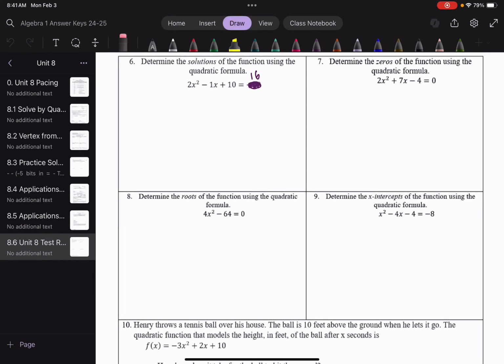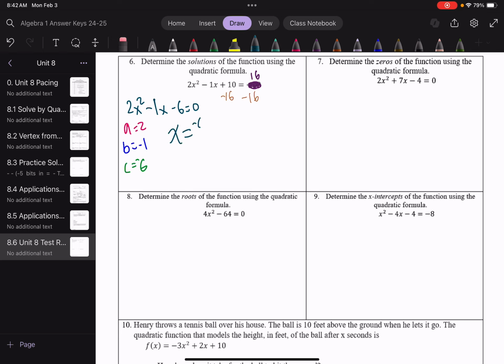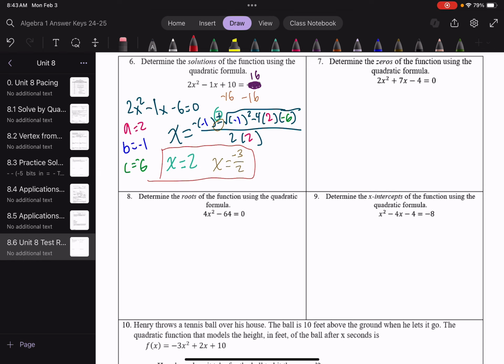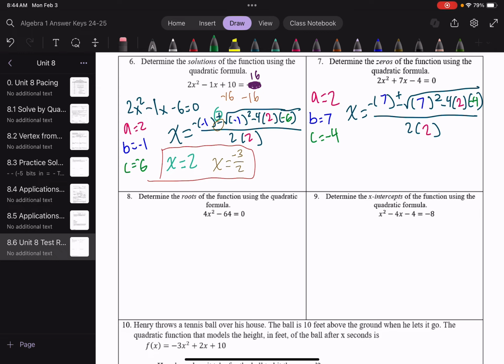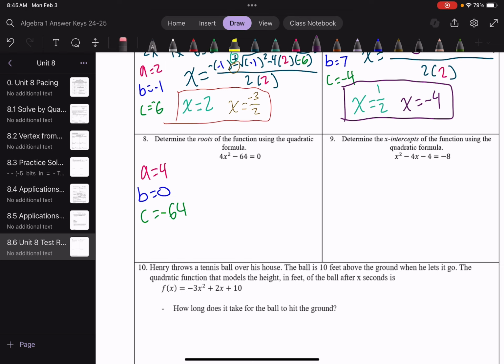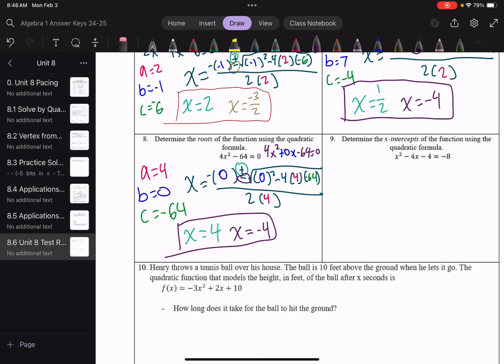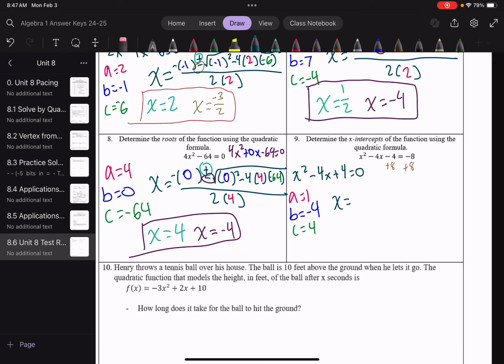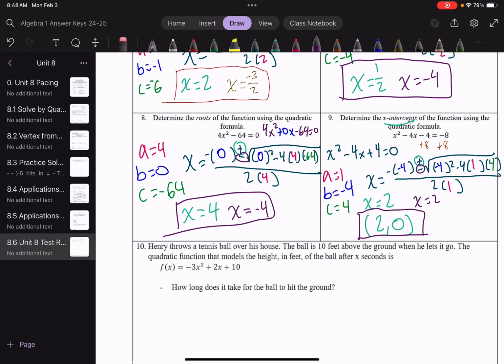EFHS Unit 8 Test Review part 3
Solving Quadratic Functions using the Quadratic Formula